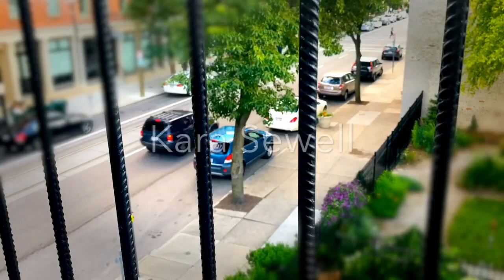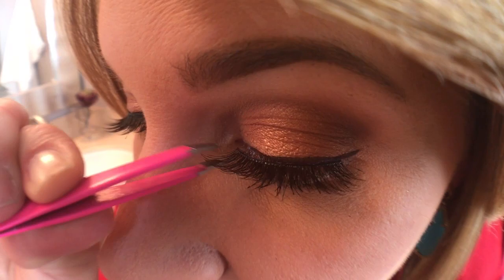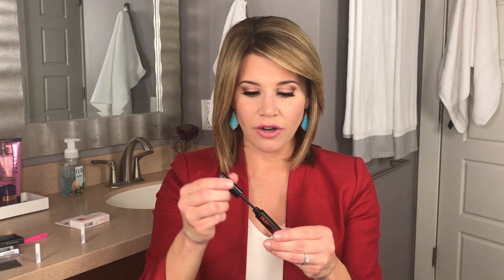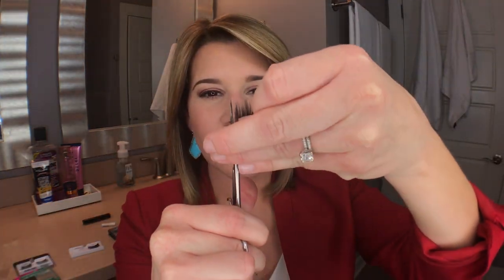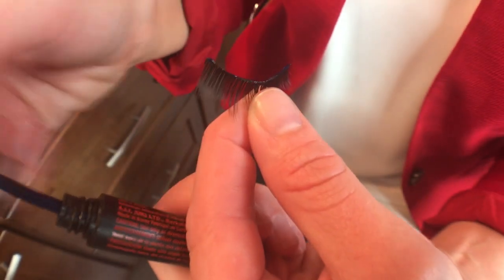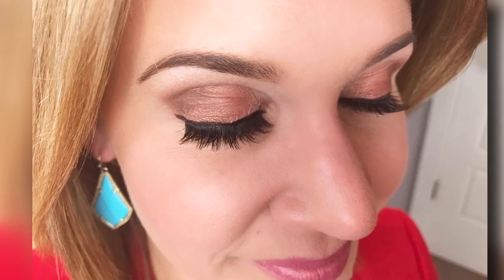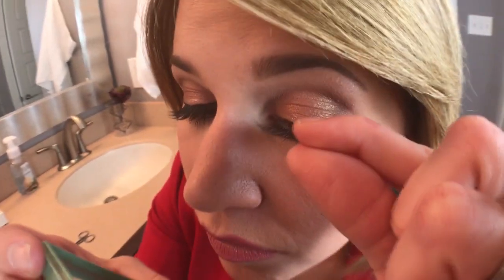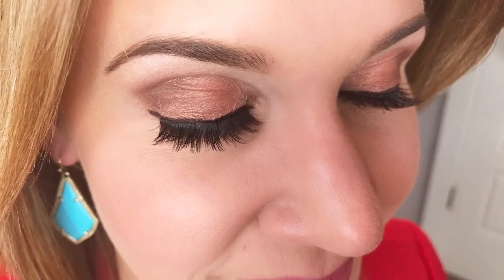How To Apply False Eyelashes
Some people feel naked without mascara but I take it one step further, I'm not complete without false eyelashes! I wear lash extensions regularly but in between refills or to give my eyes an extra pop I apply 'falsies'. I've been applying false lashes nearly everyday for five years; this week I'm sharing my favorite strip lashes, easy-to-apply glue and showing you how to apply both so the lashes will stay put all day long.